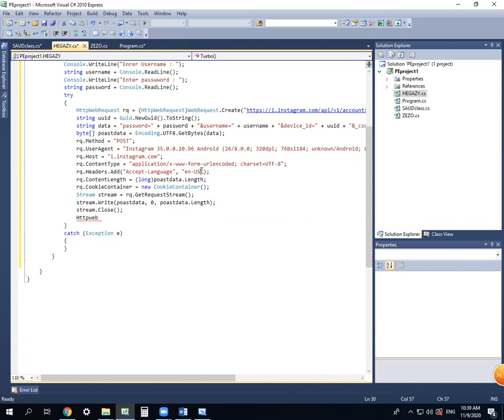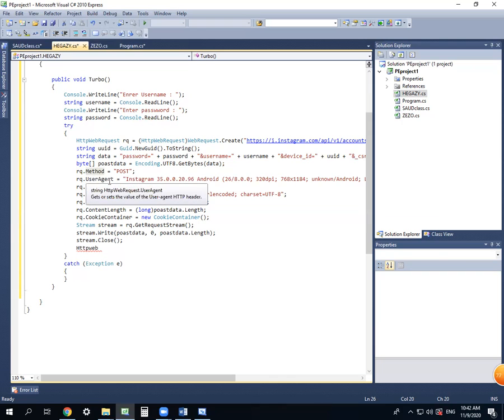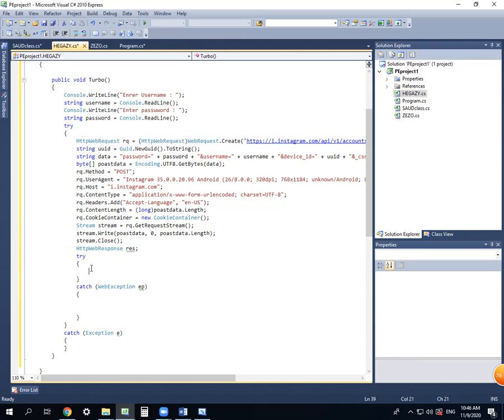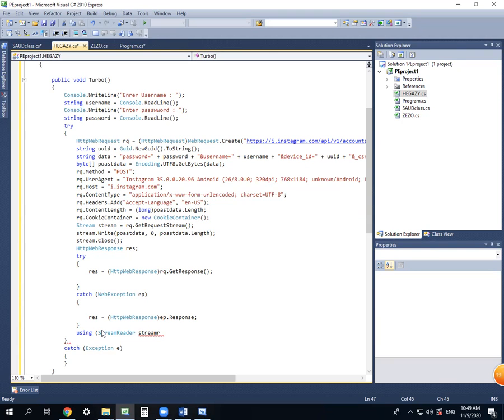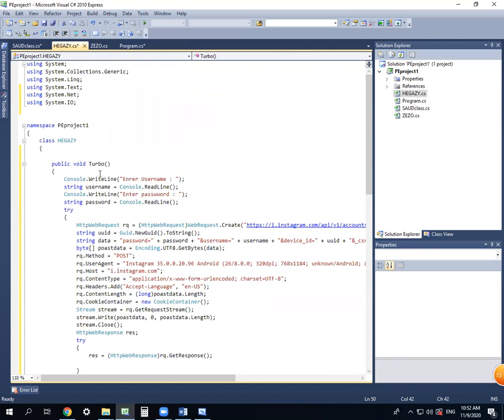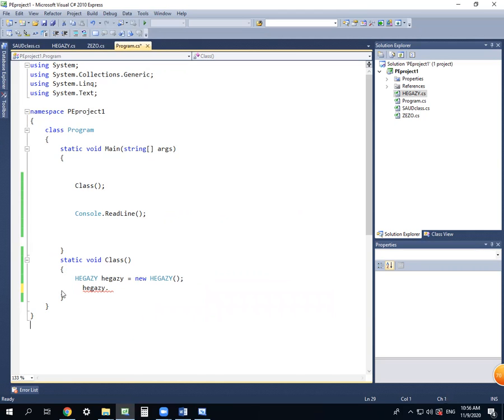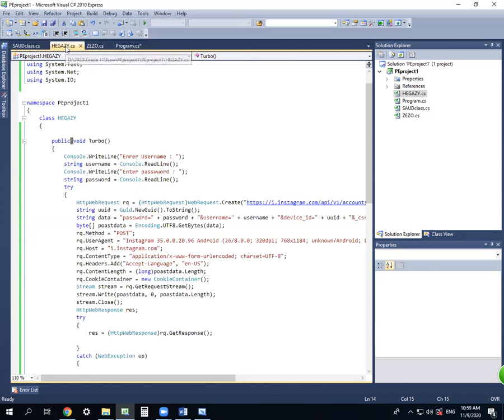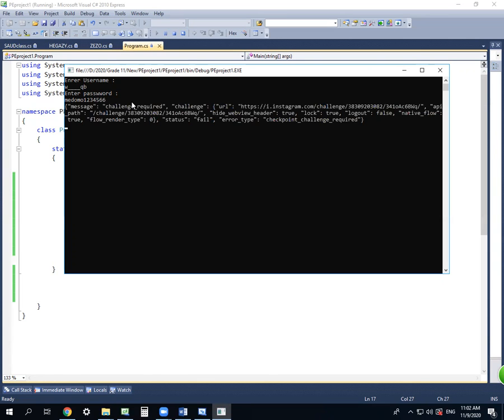Grade 11_C#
Thank you my student(Mohammad Hegazy). Nice try